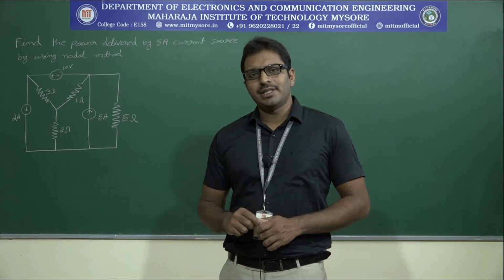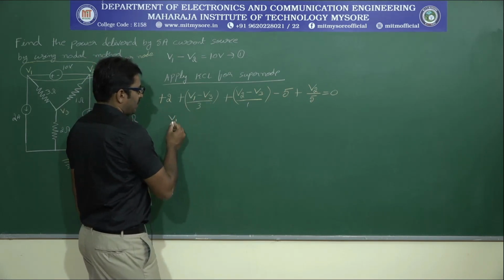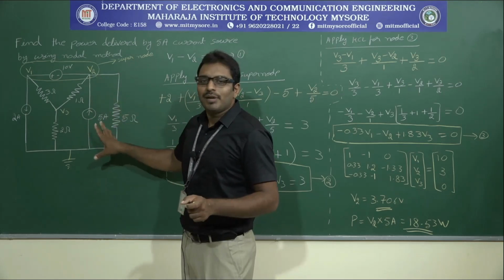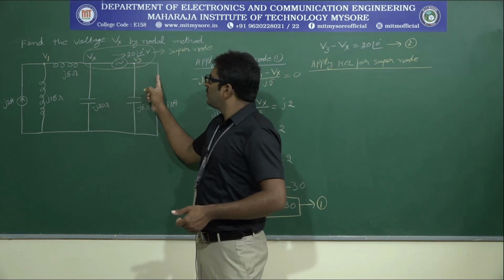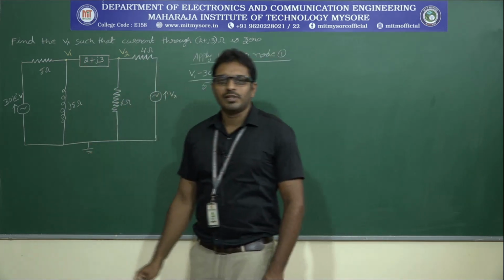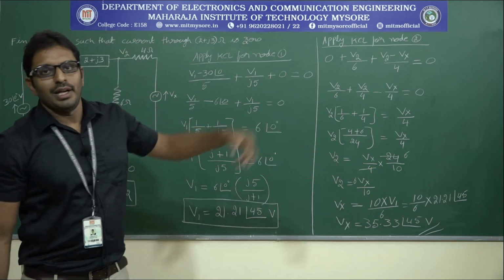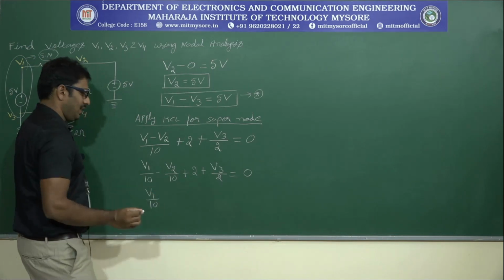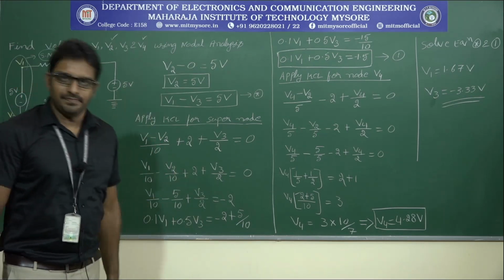Network Theory _ Problems on KCL ( Super Node ) | III ECE | M1 | Session 5